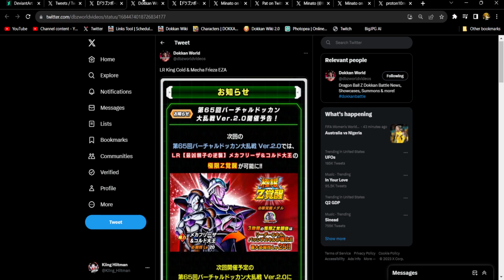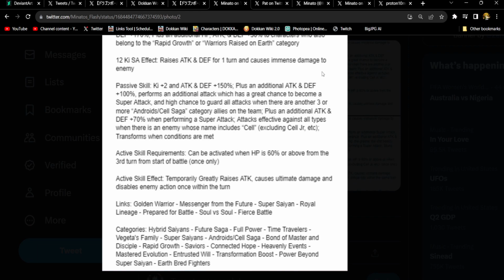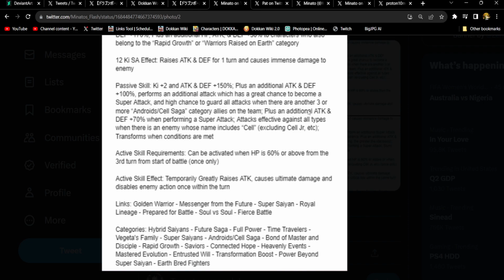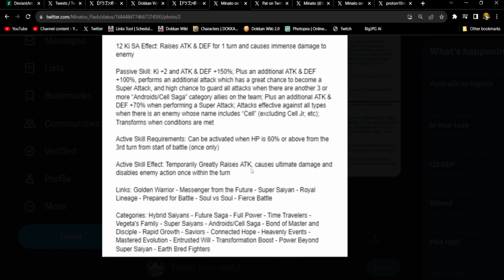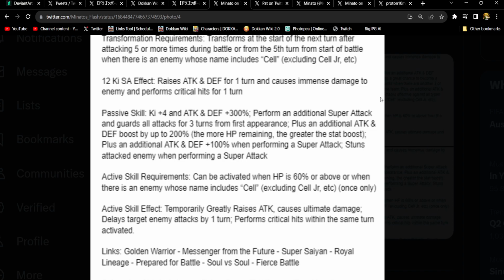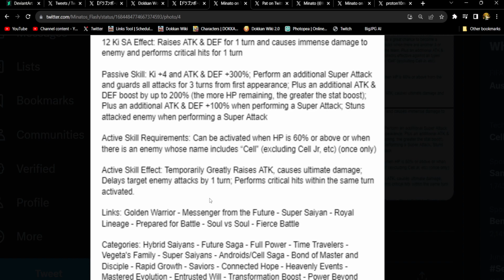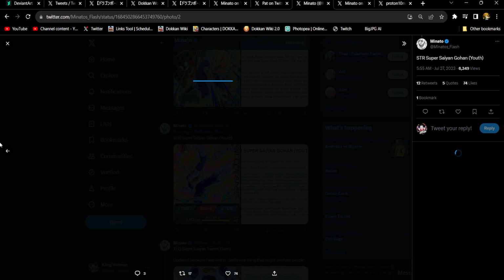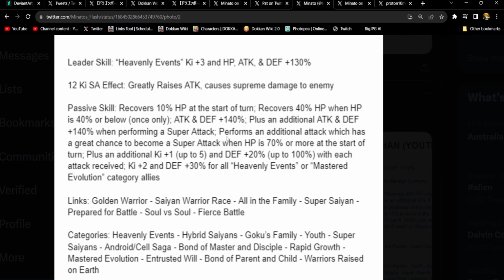HE'S...MEH, THEN THE BEST TUR??? HUGE INFO DROP FOR DOKKANFEST SUPER TRUNKS!!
Title: HE'S...MEH, THEN THE BEST TUR??? HUGE INFO DROP FOR DOKKANFEST SUPER TRUNKS!!
(DBZ Dokkan Battle)

Always doin' my best to cover Twitter reveals/Data downloads for new units' info, active skills, super attack animations, etc. as soon as I can for the gang!

Any comments on showcases you may want to see for units will always be considered for upcoming videos like link level 10 or rainbow showcases!